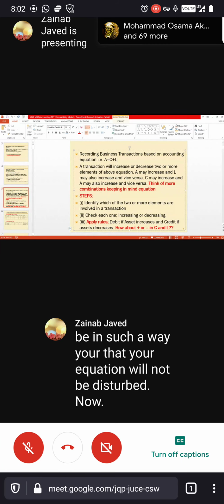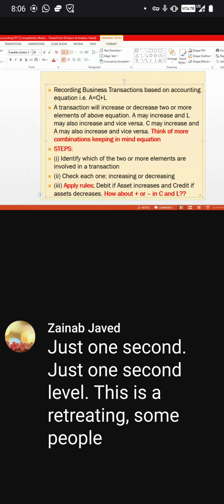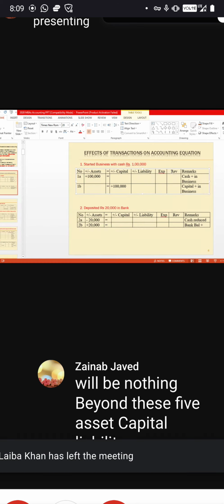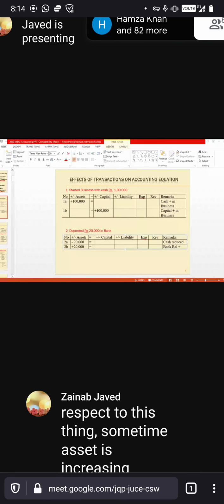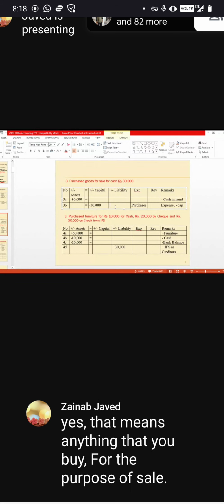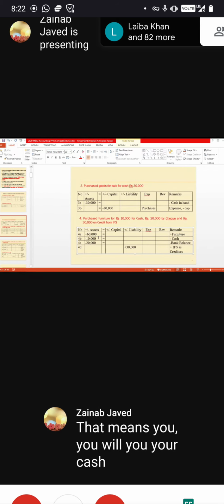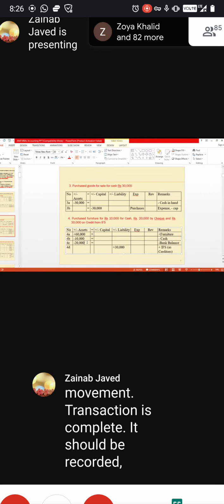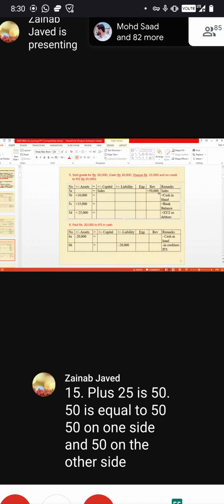Management Accounting 05/03/2021